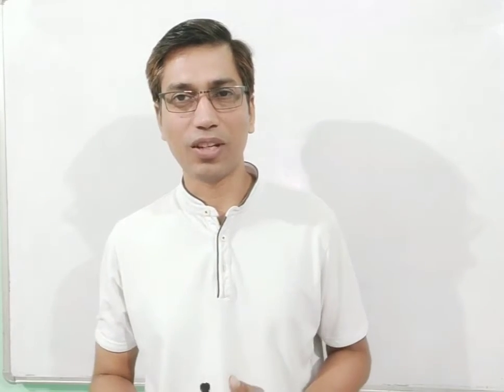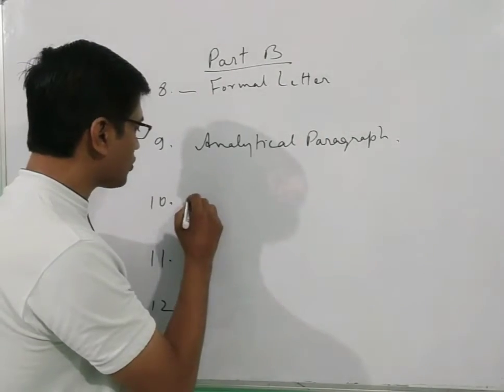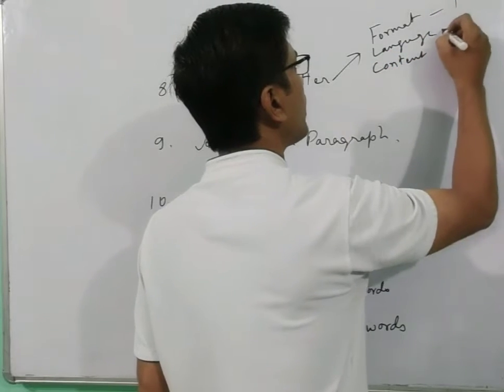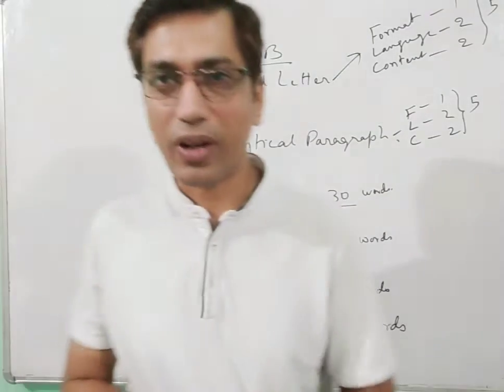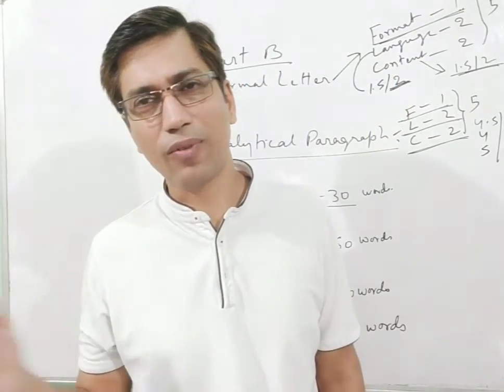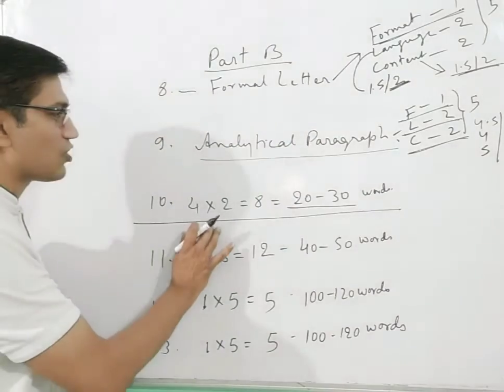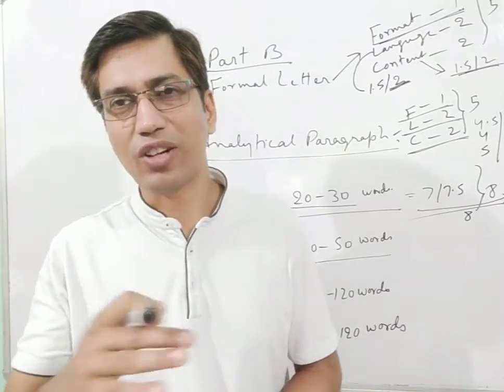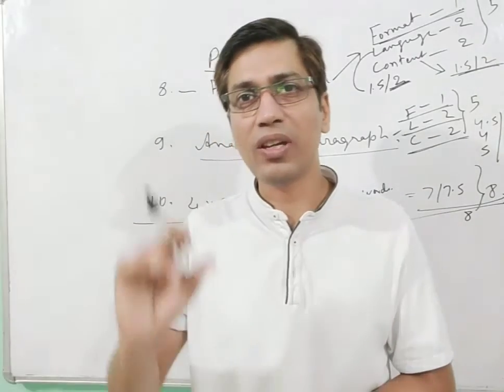How to Score More Than 95% in English - Part- II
This video throws light on how students can score more than 95% in English in the Subjective Paper portion in Part B of the question paper in CBSE Board  exams. The strategies and the correct way to practise to realise this goal has been discussed in it. Please watch the video till the end to get benefitted by it.